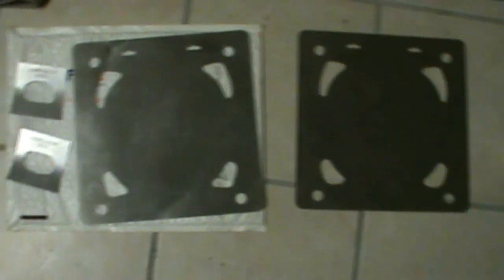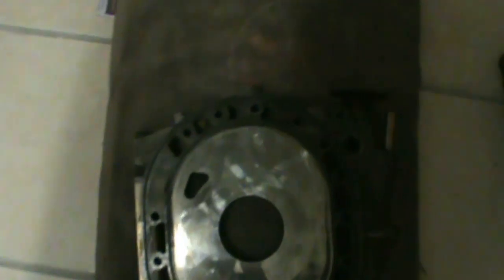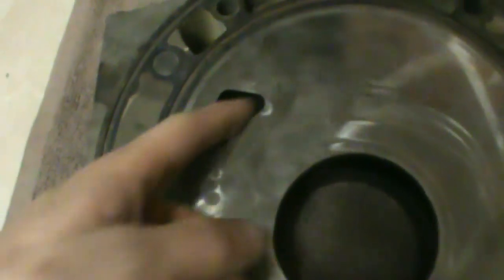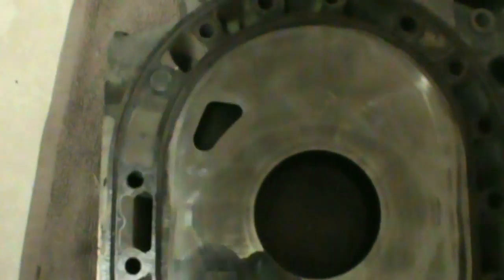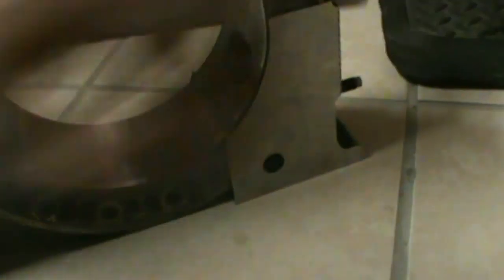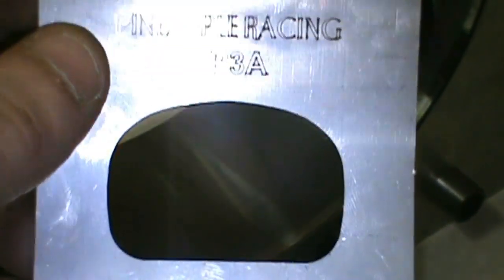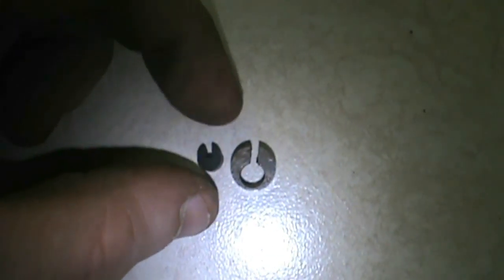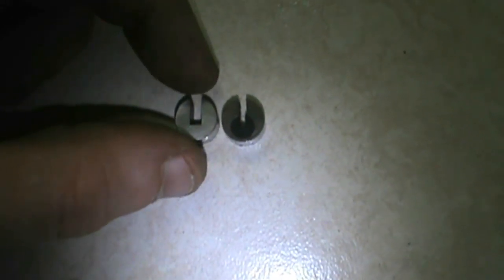Streetporting a Rotary Engine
I was just sitting at home so I made a video just describing what is done when streetporting a rotary engine.